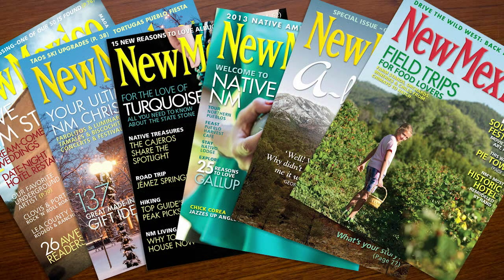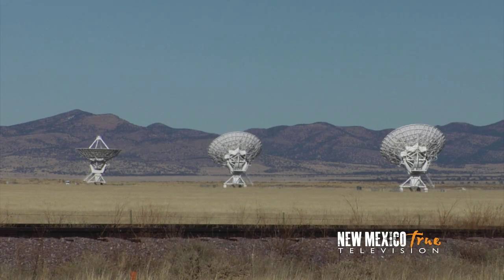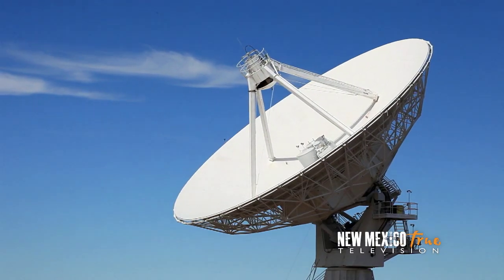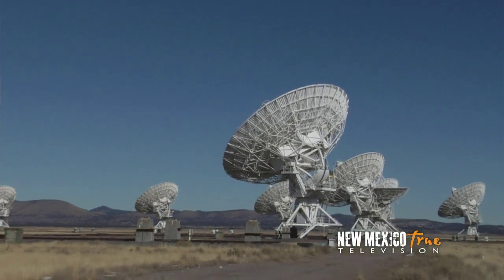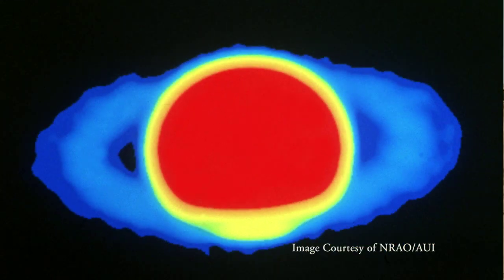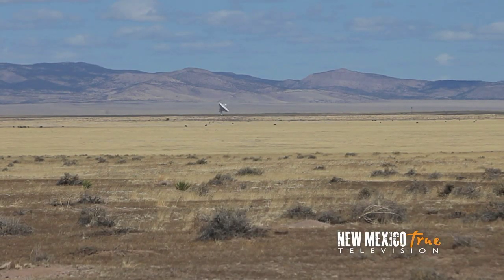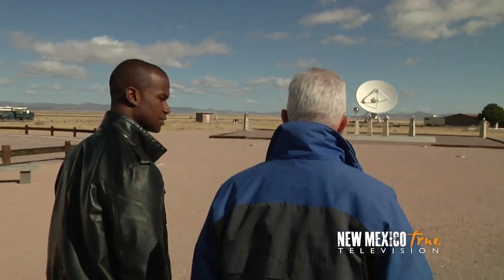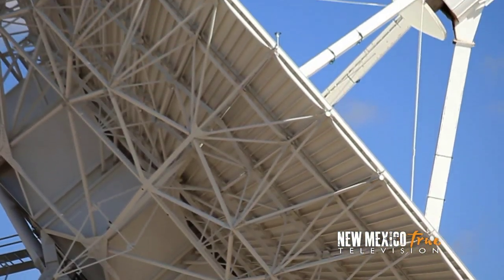NM True TV Very Large Array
In the heart of southwestern New Mexico lies the Very Large Array. The VLA is on the frontier of astronomical research, observing the sun, planets in the Milky Way and far flung galaxies as they collide.